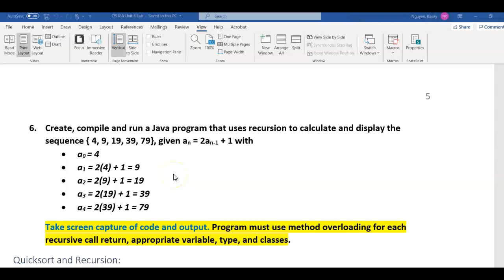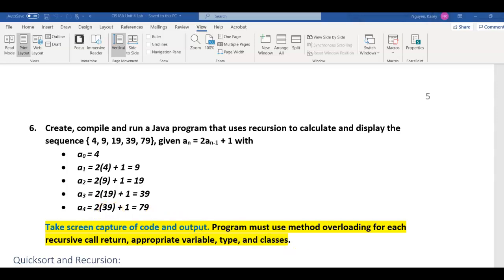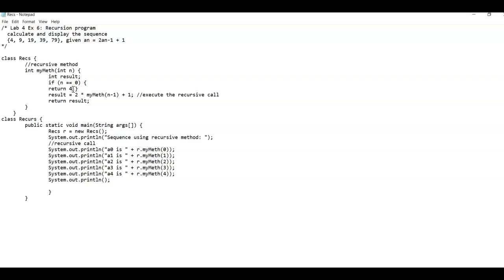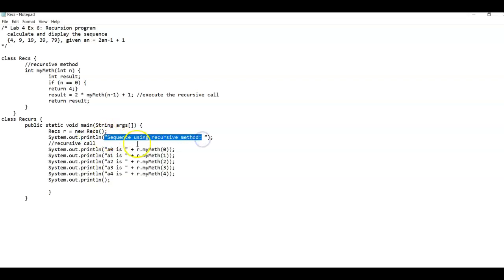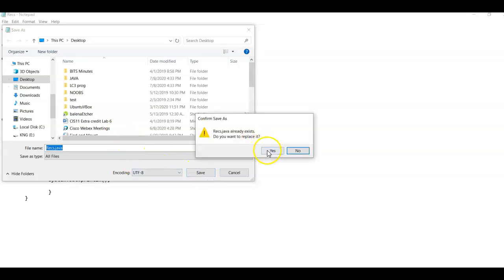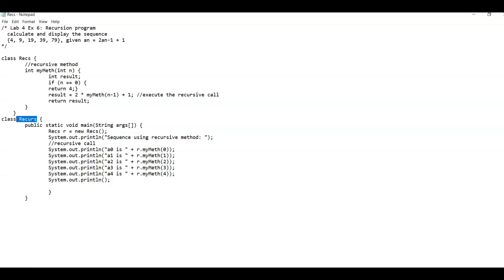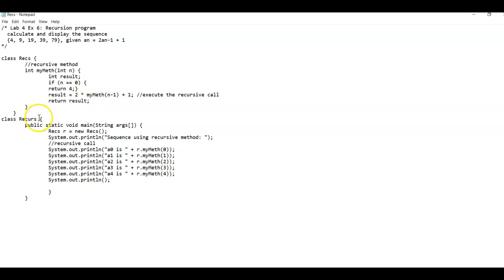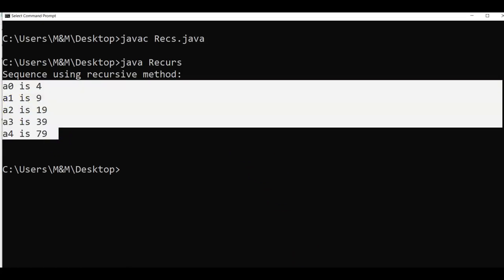CIS18A Lab 4 Ex 6: Recursion for Sequence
Java program that uses recursion to calculate and display the sequence { 4, 9, 19, 39, 79}, given an = 2*(an-1) + 1 with
• a0 = 4